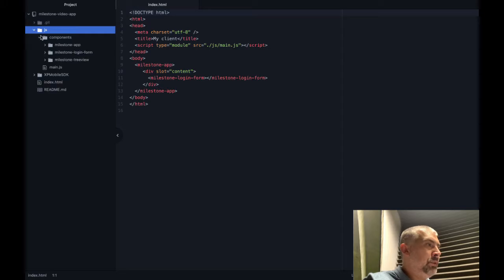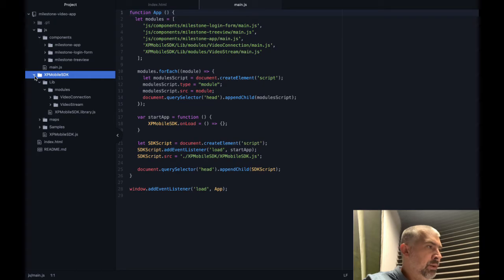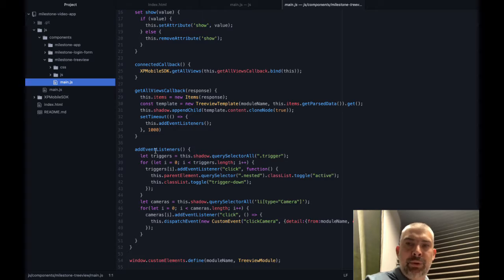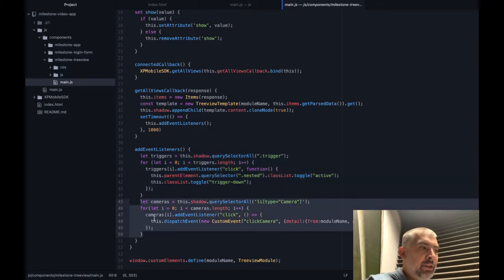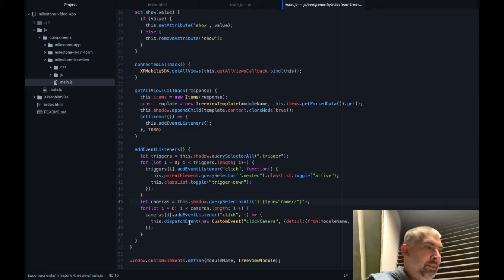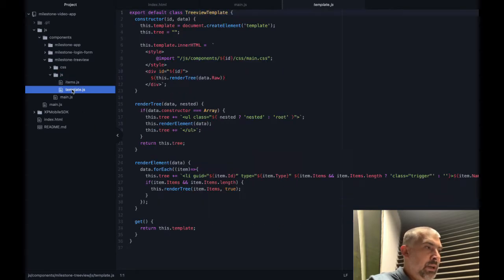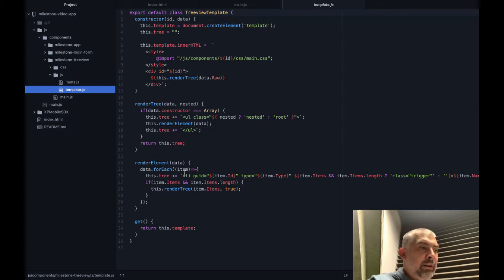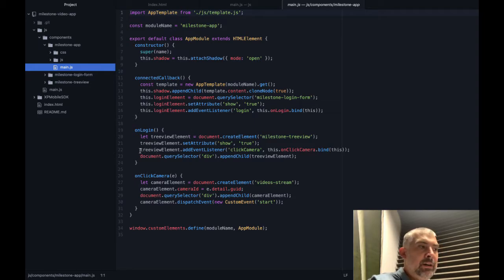How to render Live video using Milestone XPMobileSDK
In my previous video I have show you how to get and render the items from Milestone VMS in a tree view. Now I will show you how you can use out of the box 2 Web Components that are already build and distributed with the Milestone XPMobile SDK. We will be able to integrate them in our application and show Live H.264 video in the browser.